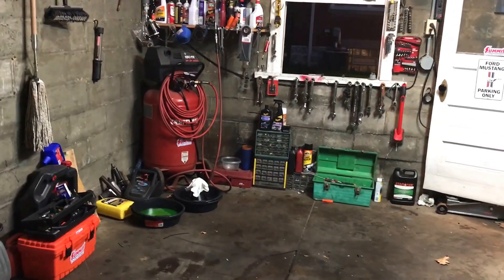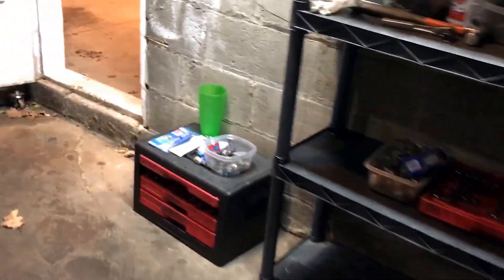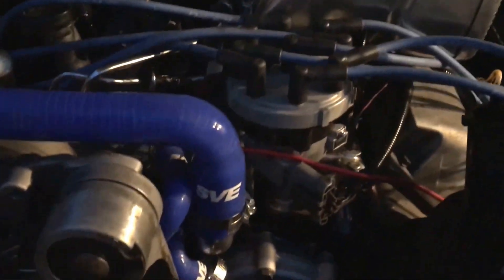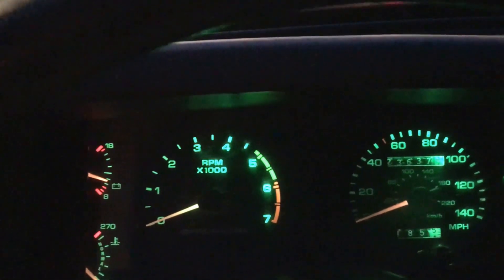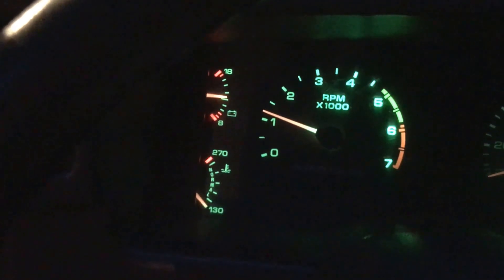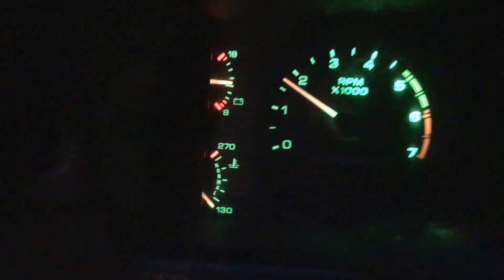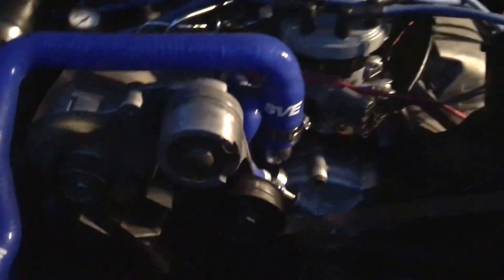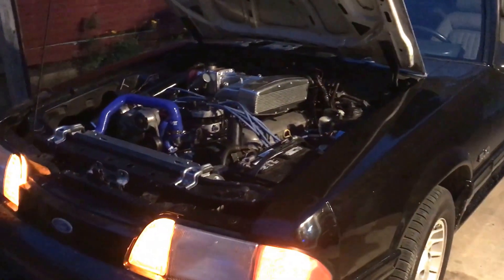88 Mustang GT 140 amp Alternator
Fox Body Mustang